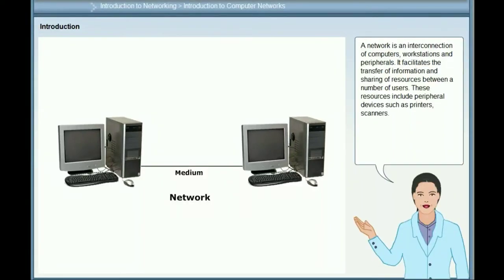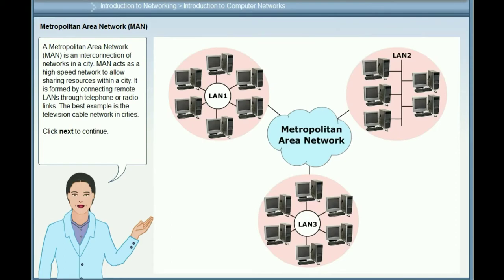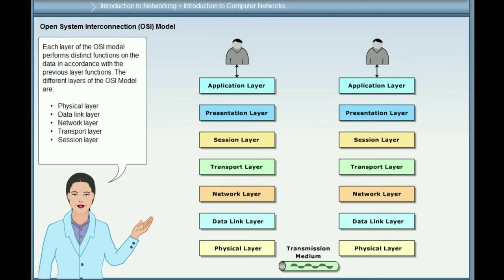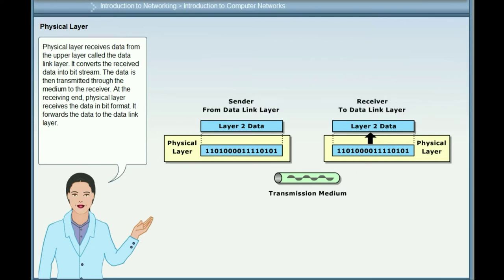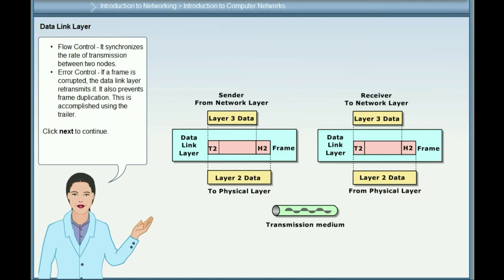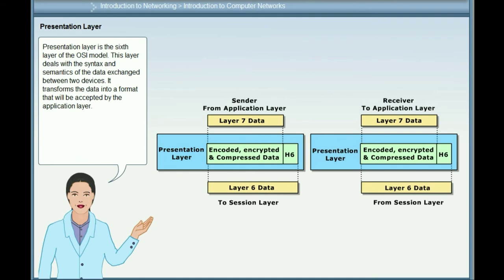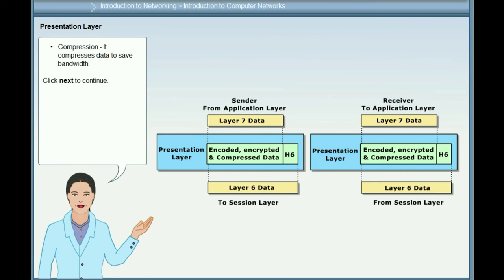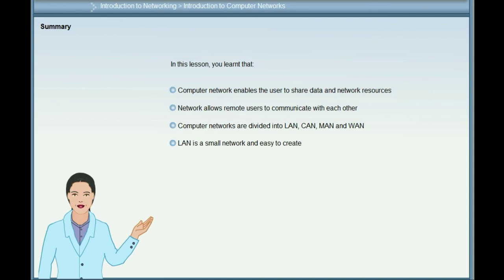Intro of Computer Networks | Computer Networks & Its Types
Introduction of Computer Networks- Network essentials